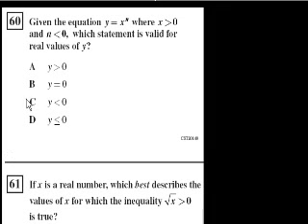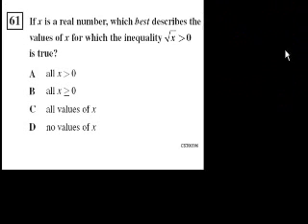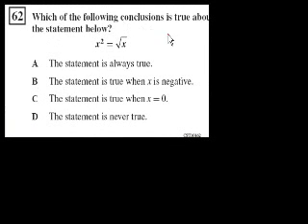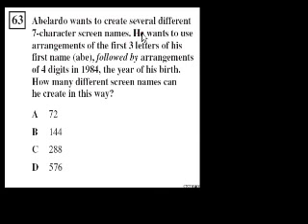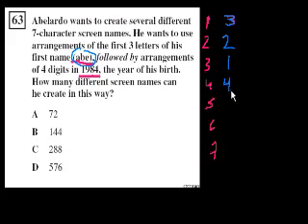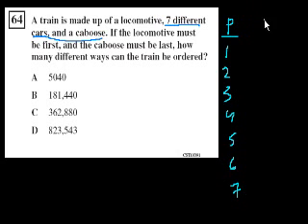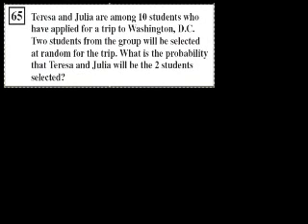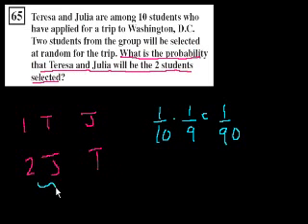Algebra II Functions, Combinatorics grade 9 to 10